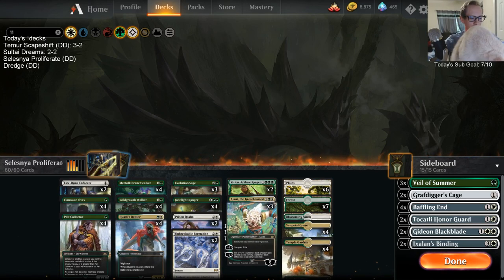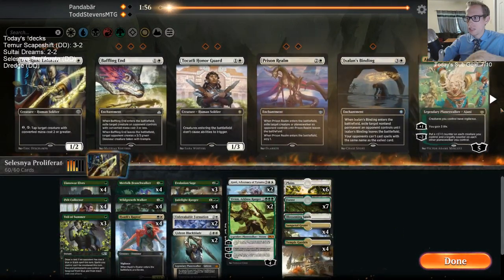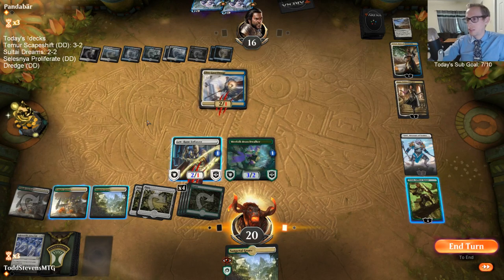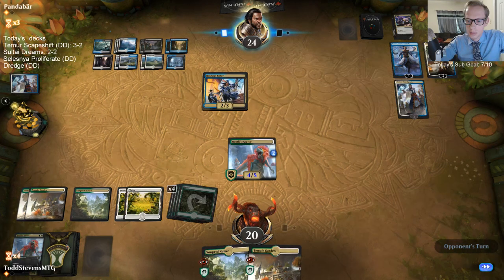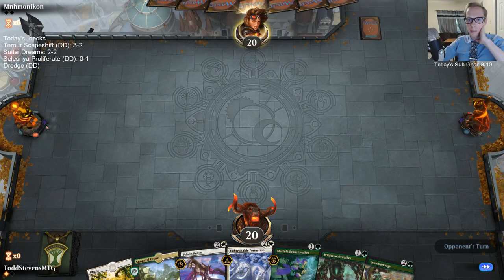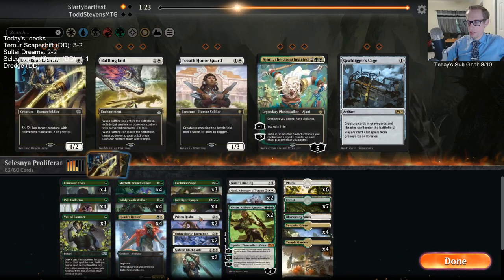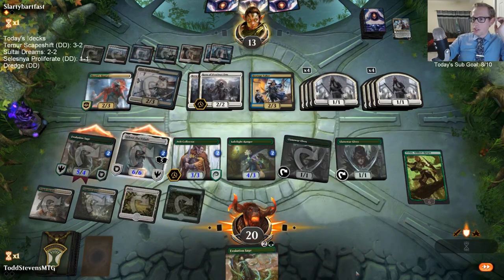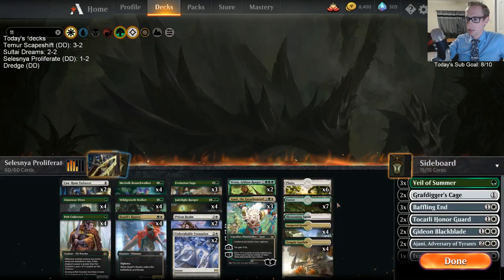Selesnya Proliferate: Get your counters on!